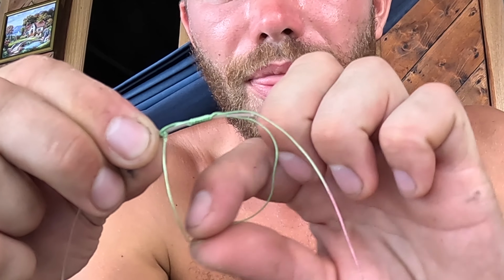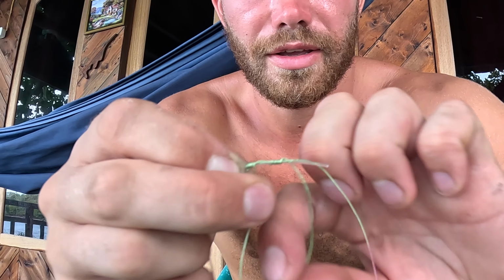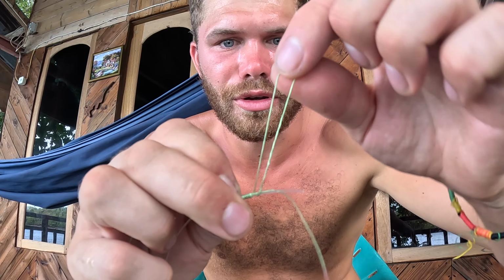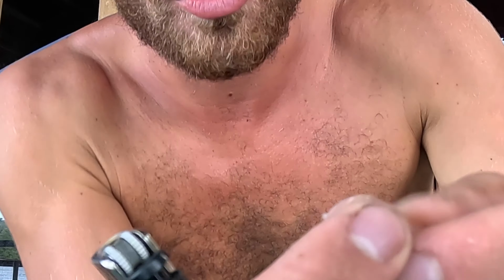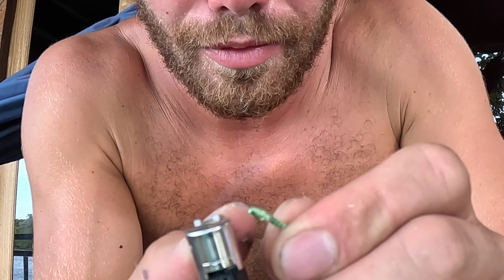How to tie a FG knot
Very quick video on how I tie a FG knot